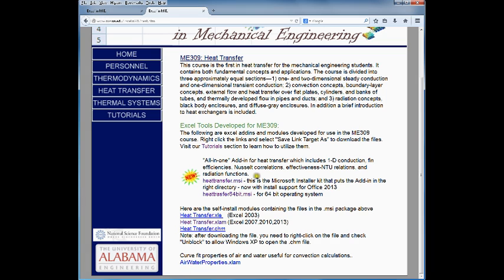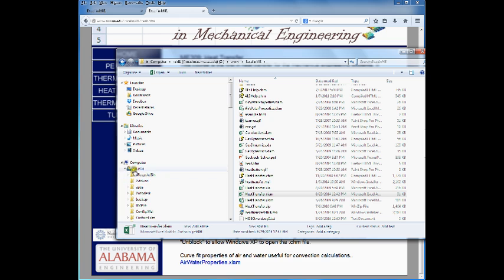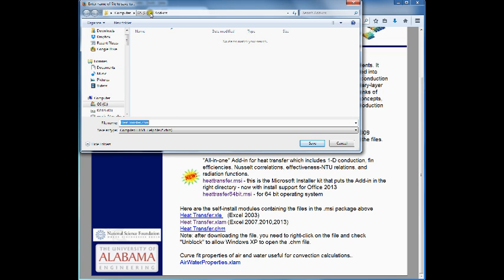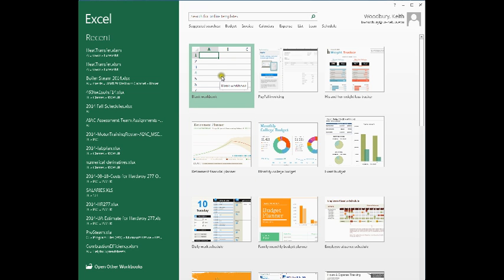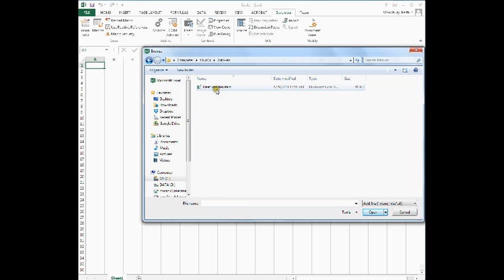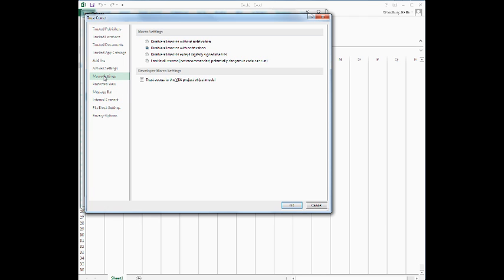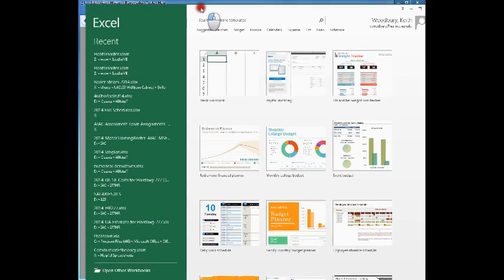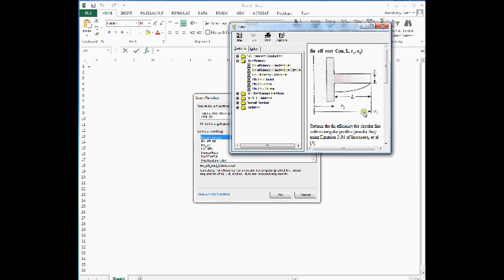Manual Installation and configuration of Excel in ME Add-ins